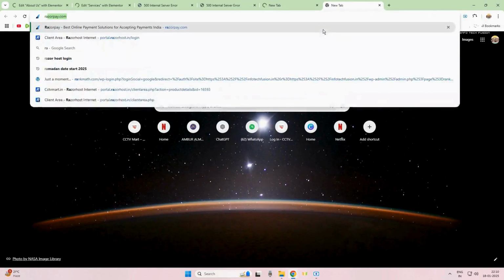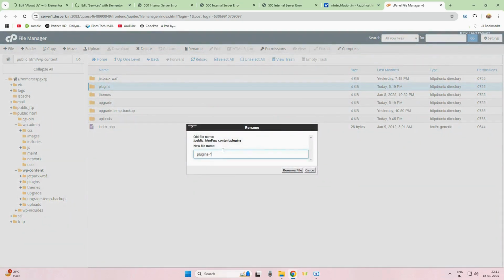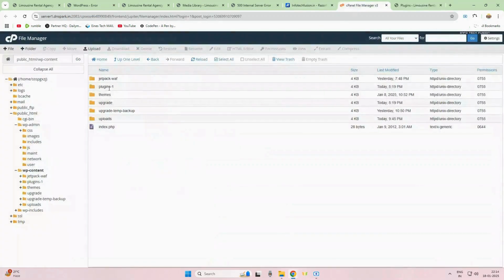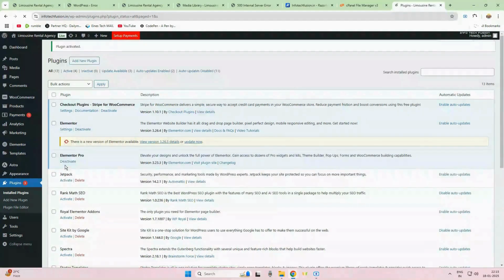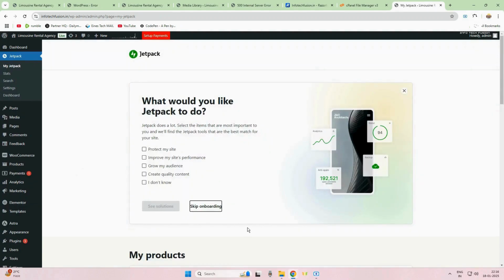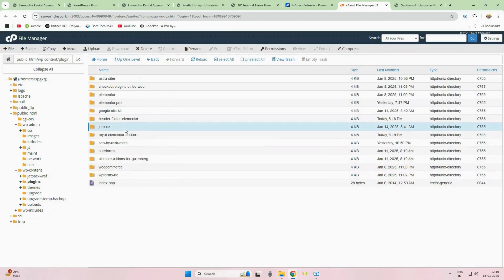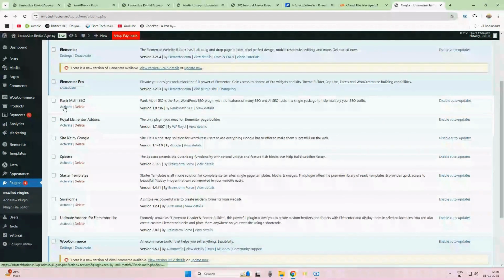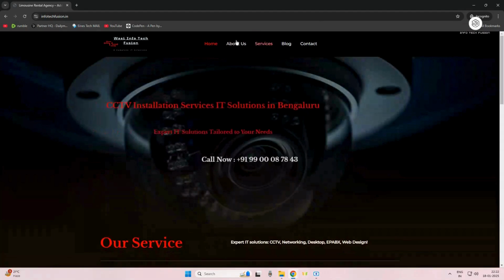Fix WordPress 503 Service Unavailable Error FAST | Server Temporarily Busy Solved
Are you getting the 503 Service Unavailable or “Server Temporarily Busy, Try Again Later” error on your WordPress website?

Don’t worry! In this video, I will show you the step-by-step process to fix the WordPress 503 error quickly and easily.

This issue is usually caused by faulty plugins, theme conflicts, PHP memory limits, server overload, or hosting configuration problems. In this tutorial, we cover all the working methods to bring your website back online.

✔ What causes the 503 Service Unavailable error
✔ How to disable faulty WordPress plugins
✔ How to check theme conflicts
✔ Increasing PHP memory limit
✔ Fixing .htaccess issues
✔ Checking hosting/server problems
✔ Website recovery tips for beginners
✔ Preventive steps to avoid future errors

✅ Common Reasons for 503 Error
Plugin conflicts
Corrupted themes
Low PHP memory limit
Server overload
Hosting downtime
Wrong PHP configuration
Maintenance mode stuck
📌 Helpful Tips

✅ Always keep WordPress, themes, and plugins updated
✅ Use trusted plugins only
✅ Take regular website backups
✅ Monitor server resource usage

for more tutorials on WordPress, Web Hosting, Website Development, CCTV, Networking, and Technology.